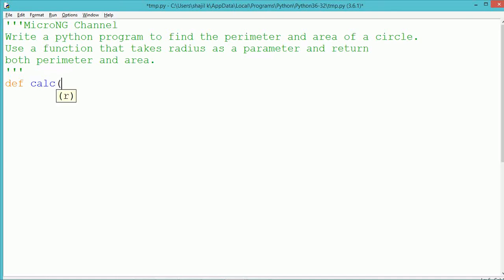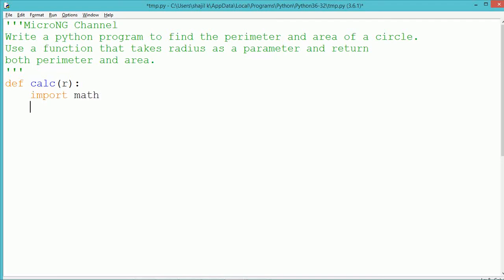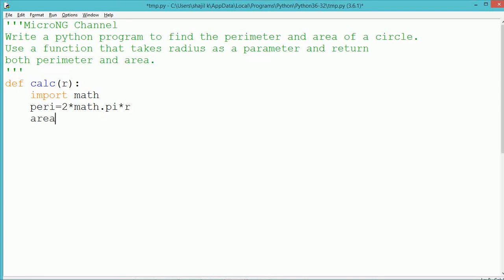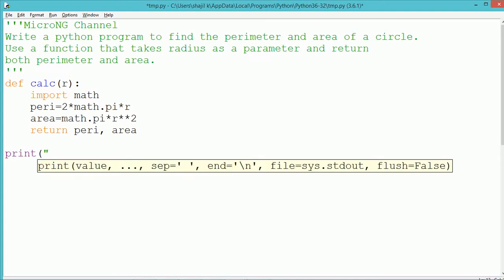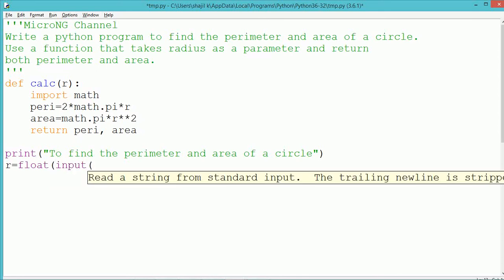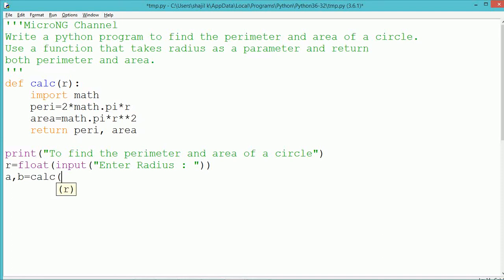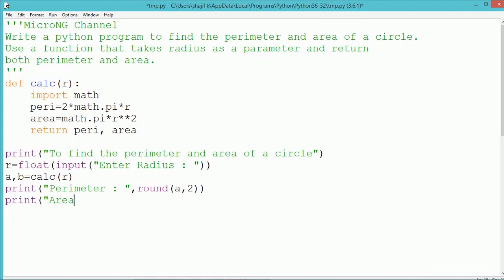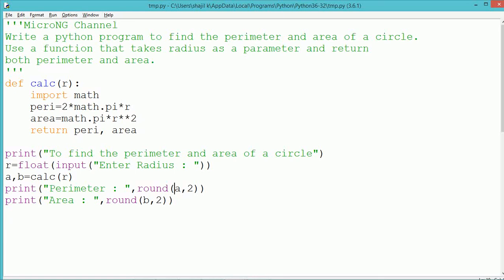Python Program - Perimeter and Area of a Circle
Write a python program to find the perimeter and area of a circle. Use a function that takes radius as a parameter and return both perimeter and area.